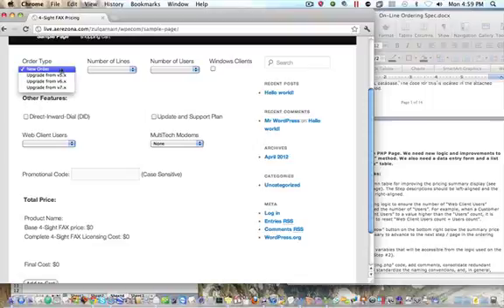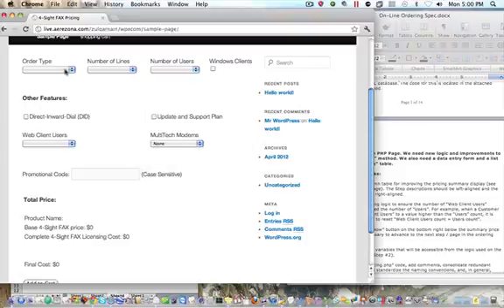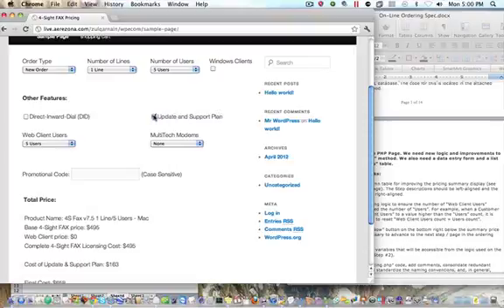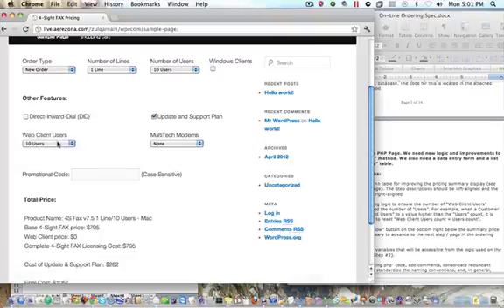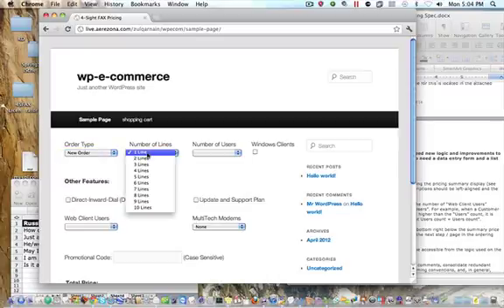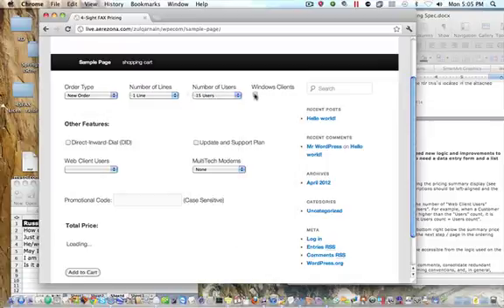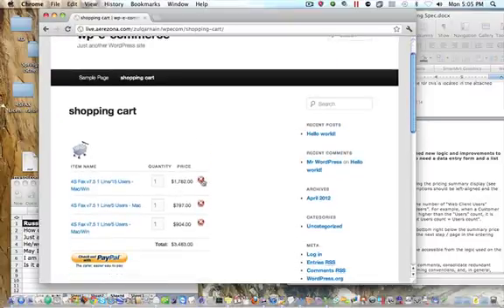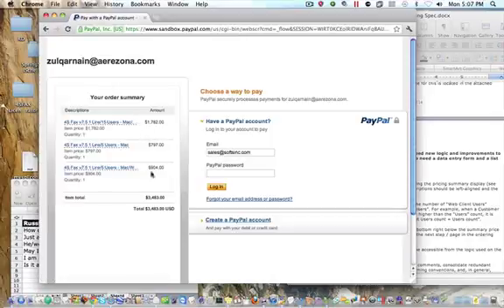Debug #2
Clarify interface for Add, Update and Delete. Presently, clicking the link appears to be an update, but it is actually an Add. Correct interaction and data flow between page 1 and 2. Make changes to screen behavior - where actual behavior matches expected behavior.